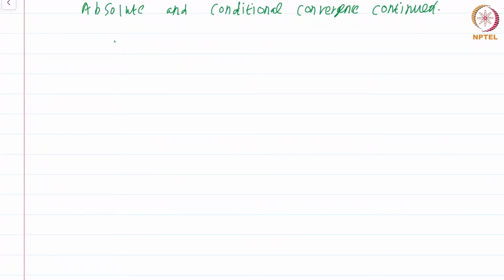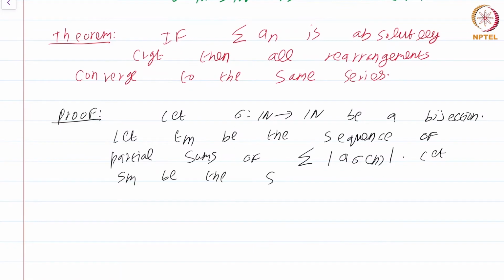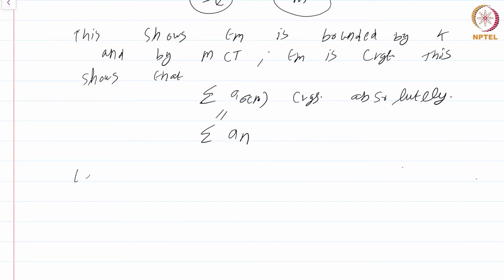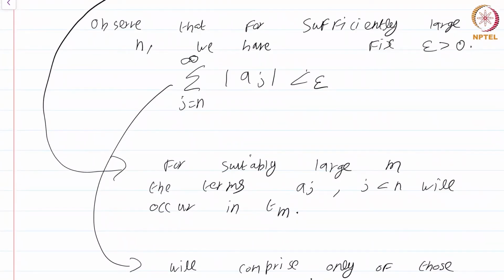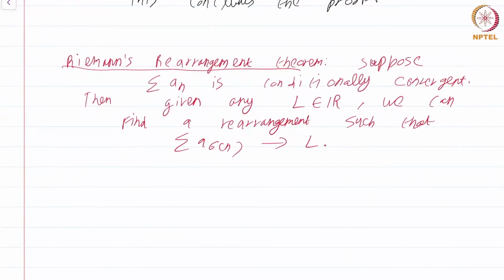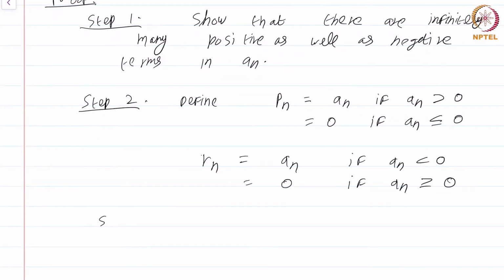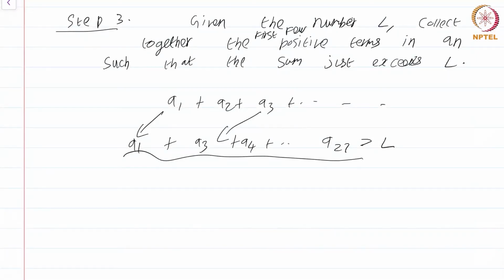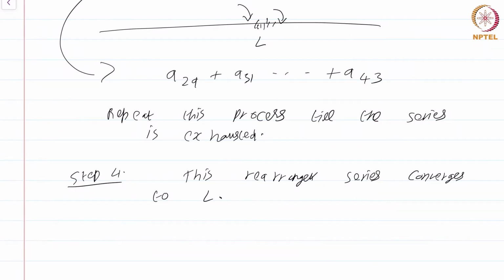Absolute convergence continued